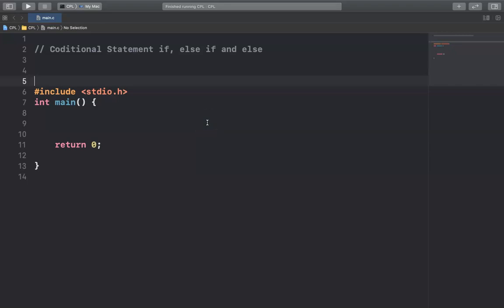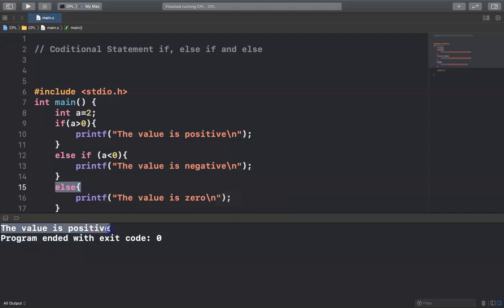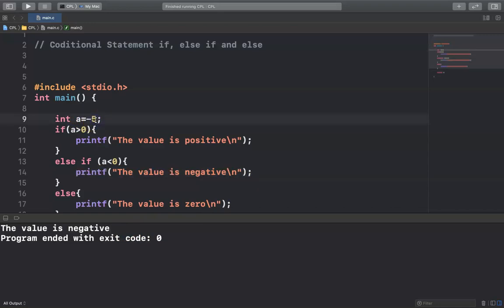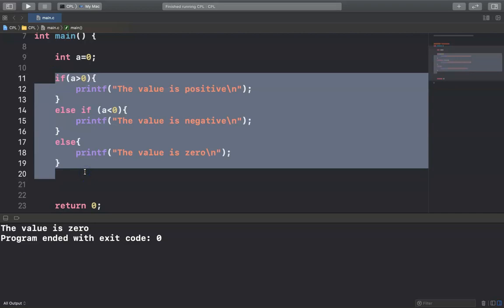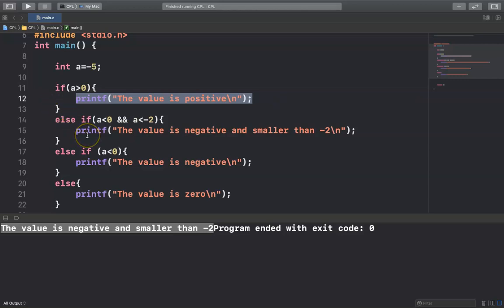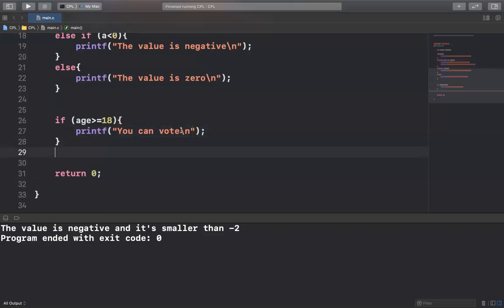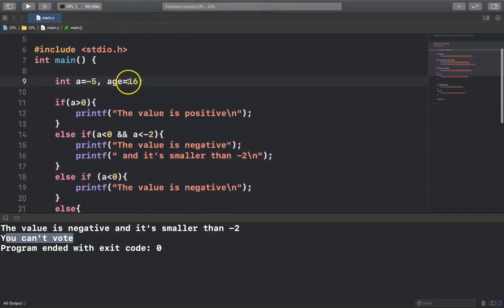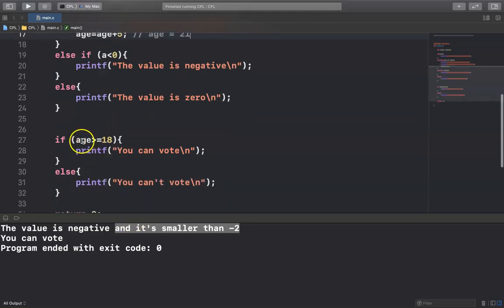Programming Language: The conditional statement if, else if and else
In this lesson you will learn how to create the conditional statement if, else if and else.